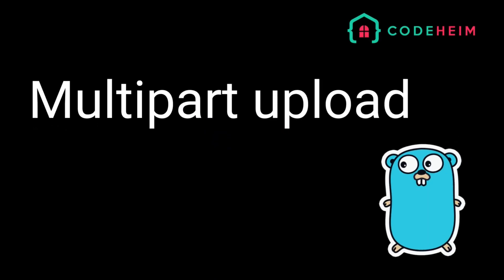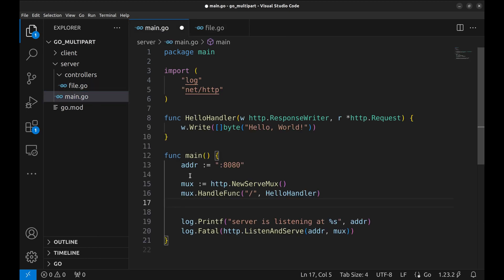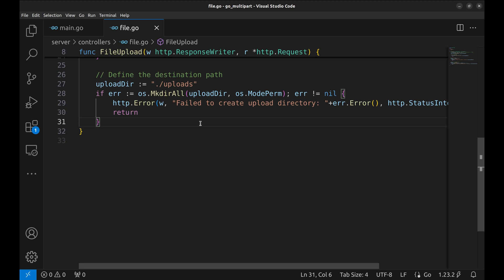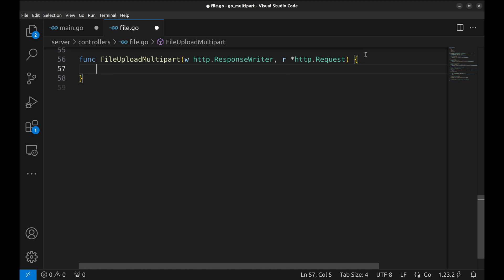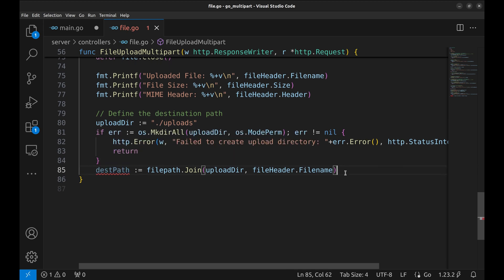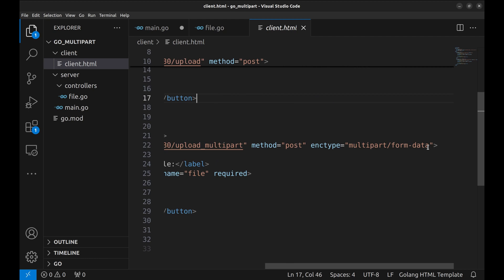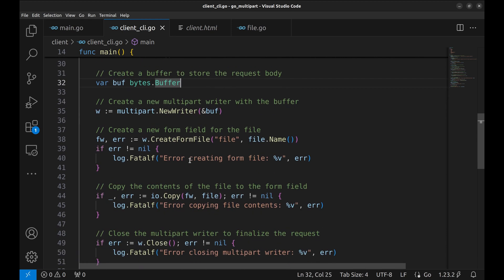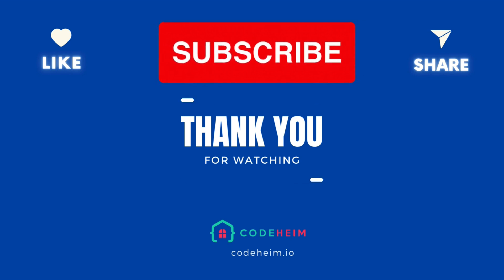#64 Golang - Multipart Upload Using net/http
👋 Welcome back to the channel. Today, we're tackling a must-know topic for every backend developer: handling file uploads in Golang using multipart upload. Whether you’re building a file-sharing app or a content platform, learning this technique is crucial for managing large files efficiently.

- What is multipart upload? A deep dive into why and when to use it.
- Key differences between multipart upload and regular uploads (size limits, error handling, flexibility).
- Step-by-step implementation of a Golang server with:
- Simple file upload.
- Multipart upload handling.
- Testing the APIs with a custom client application.

🛠 Topics Covered
- Limiting request sizes to prevent server abuse.
- Parsing form data and handling file metadata.
- Saving files securely on the server.

🔗 Resources

Have questions? Drop them in the comments below, and I’ll be happy to help. Let me know what you’d like to see next on the channel!